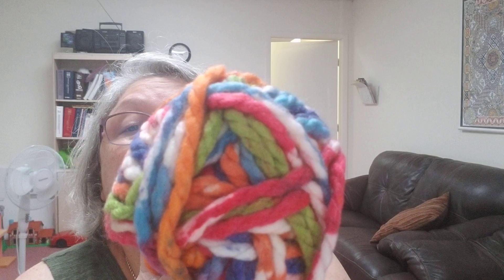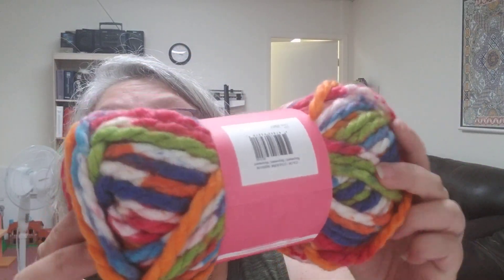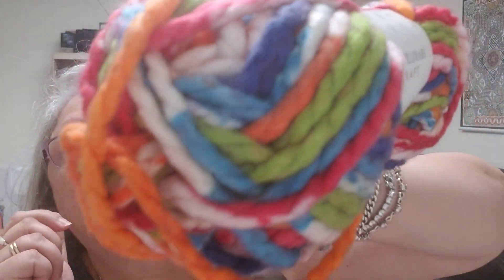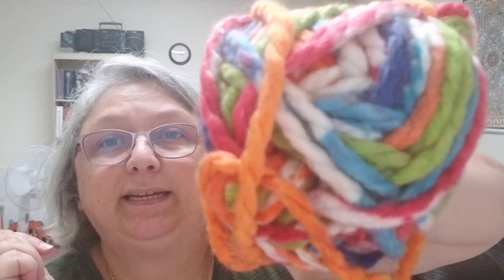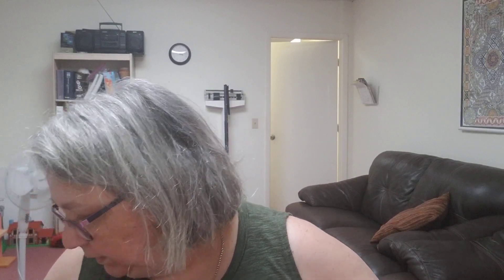Angry Cat Crafts.....AC Moore haul from July 2019